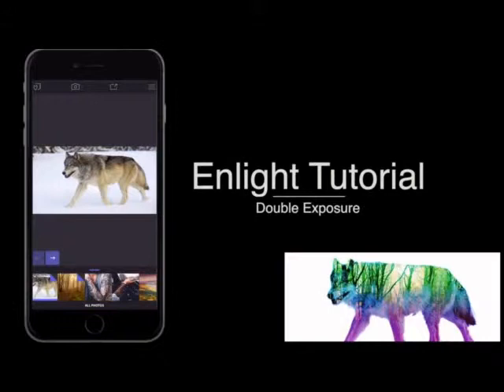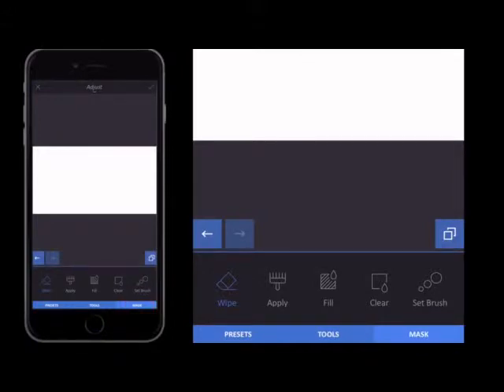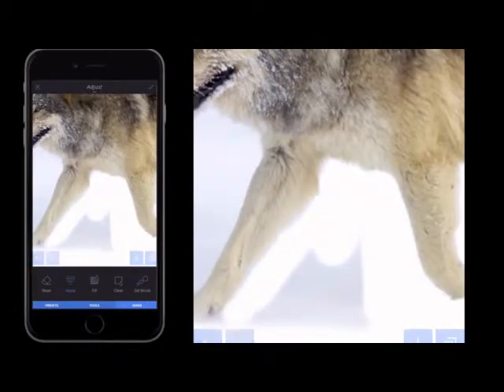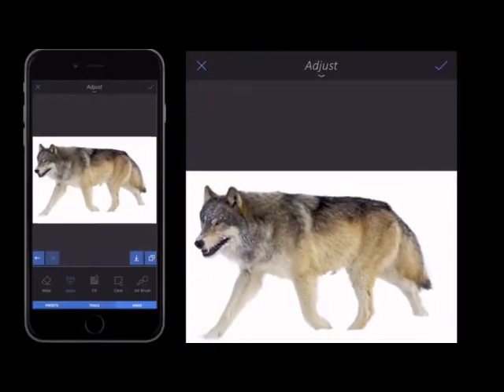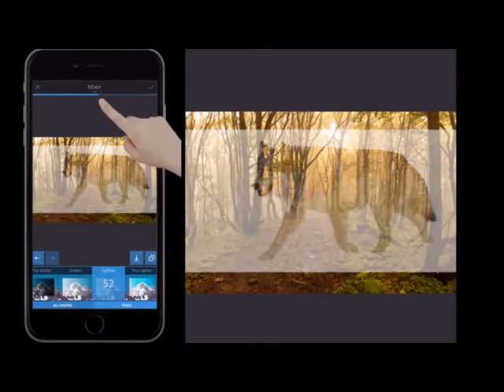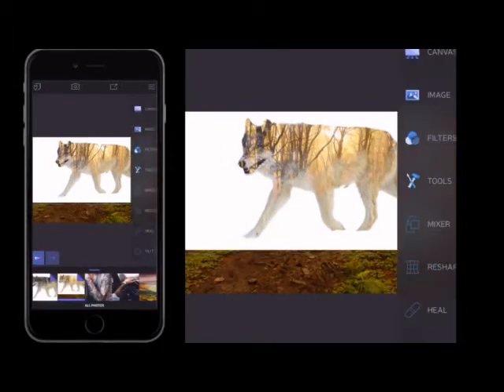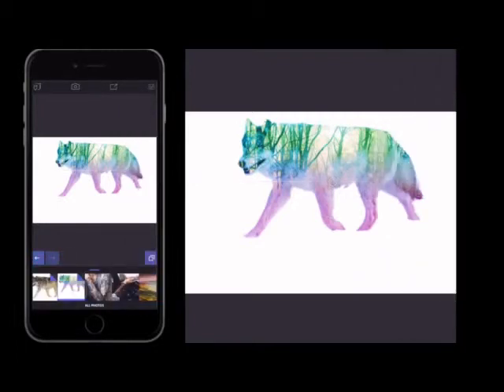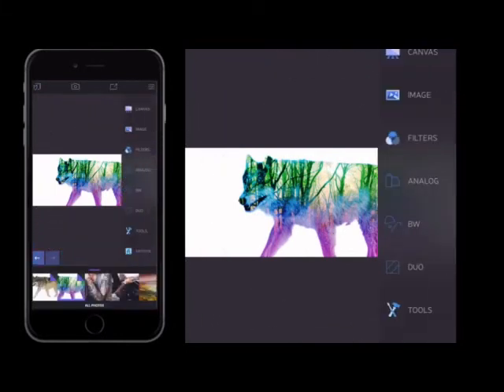شرح طريقة دمج صورتين فى صورة واحدة علي الايفون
يعتبر برنامج Enlight من اقوى برامج التعديل على الصور هو تطبيق مخصص للايفون وفى هذا الفيديو سوف نشرح طريقة دمج صورتين فى صورة واحدة فى برنامج Enlight iPhone App